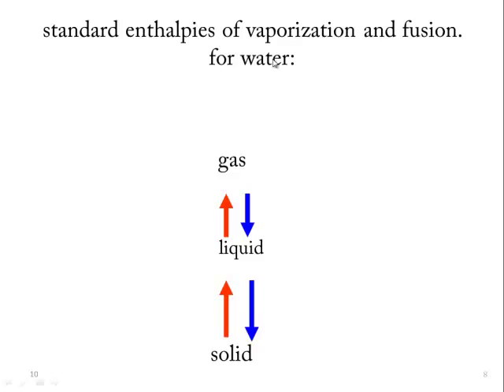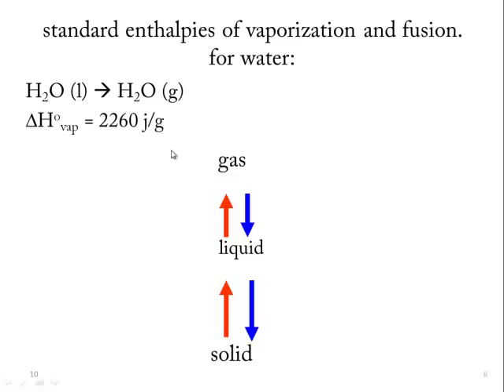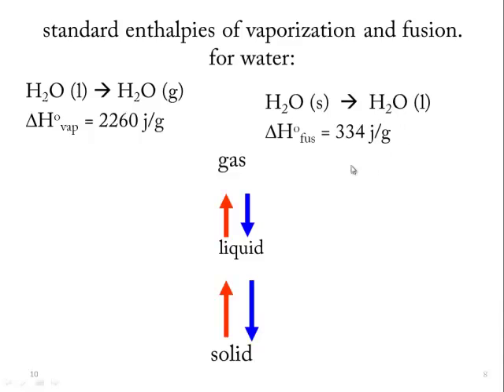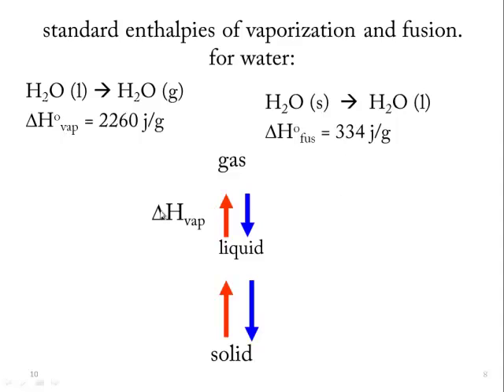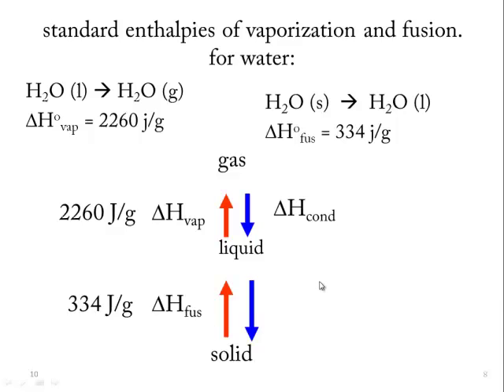12 8 phase change energy